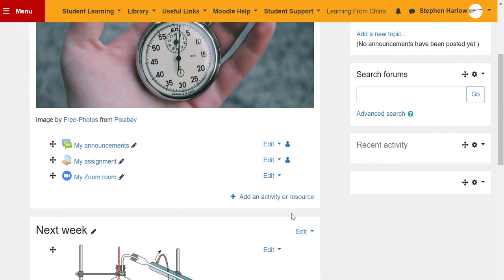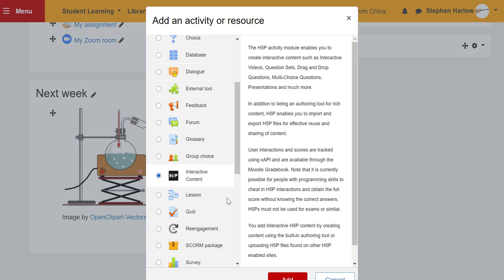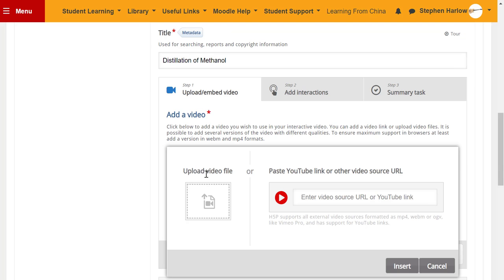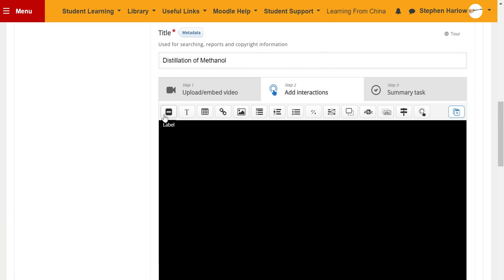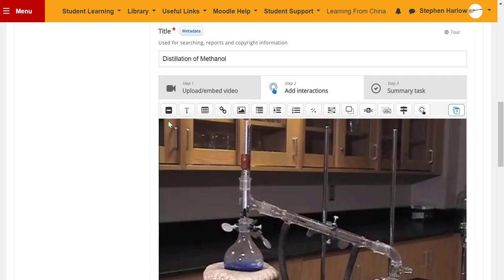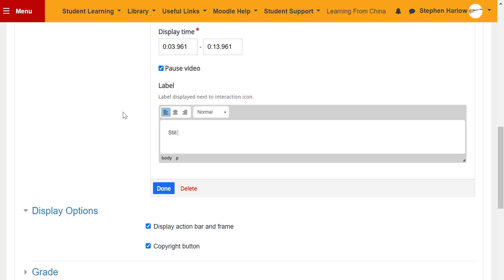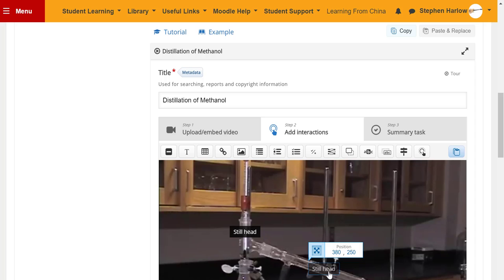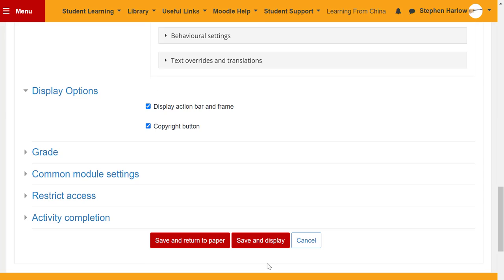H5P Interactive Video - Labelling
Learn how to create an interactive video in Moodle with H5P.

The video used is Distillation of Methanol by the North Carolina School of Science and Mathematics

You can download a H5P file containing the fully labelled video and upload this into your own course